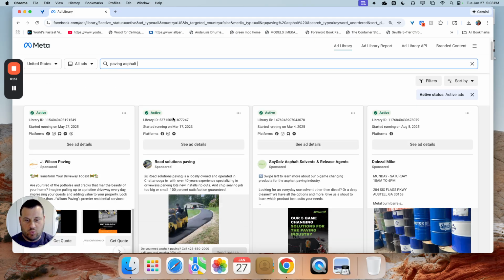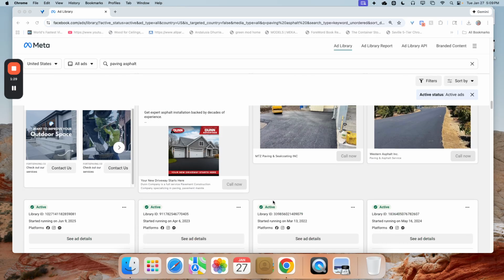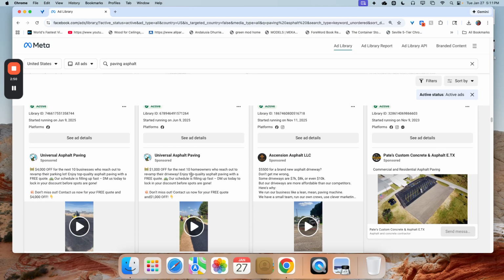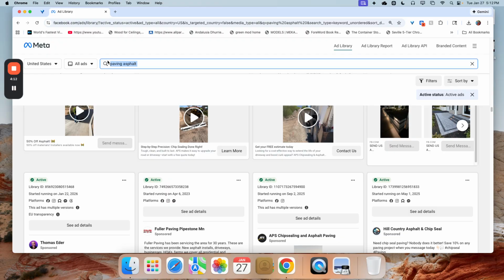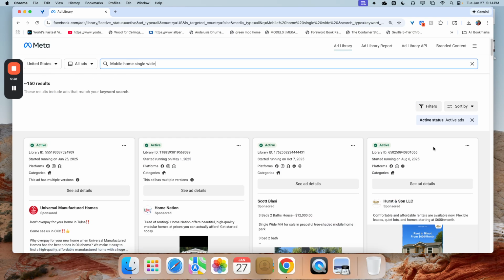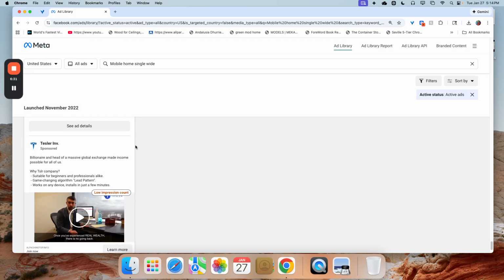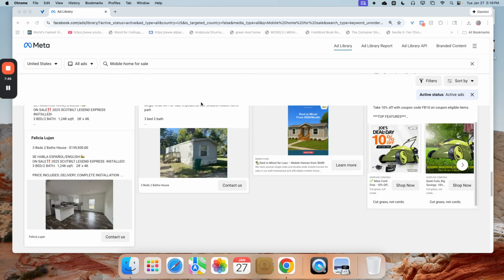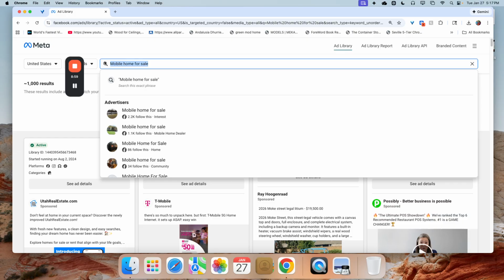All About Meta Ad Library - Parity in Social Ads Might Come From Here - Ideas for Content Marketing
Ever wonder why you see multiple facebook ads that all look and sound the same? Meet Meta Ad Library.